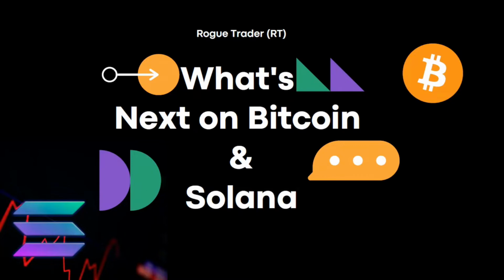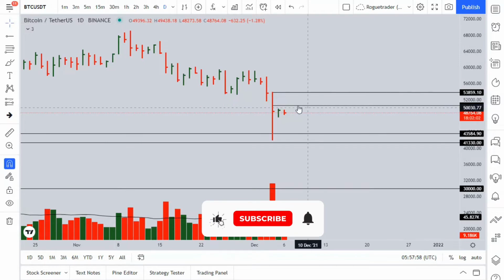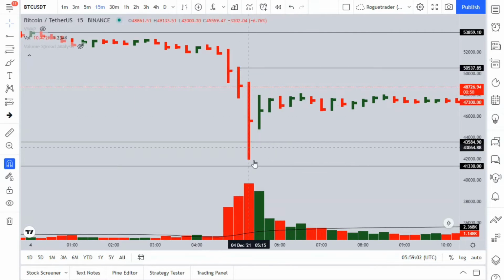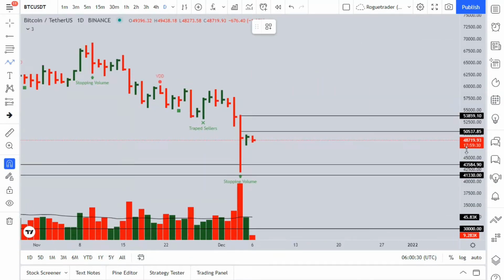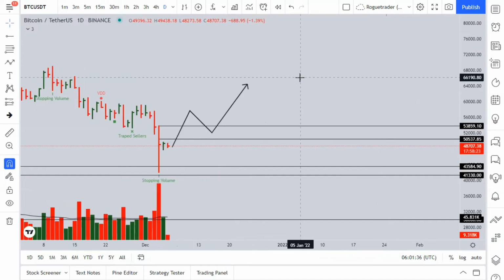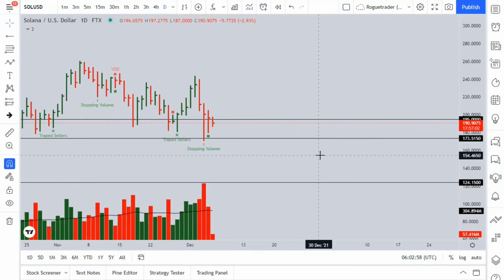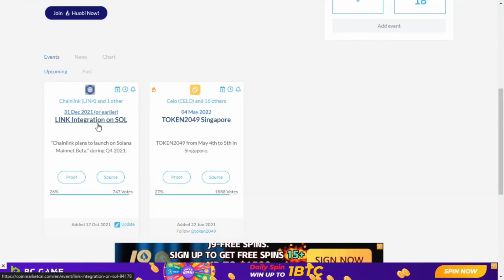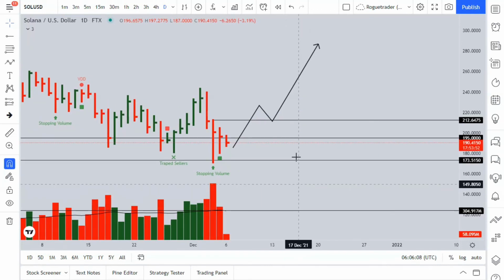Cryptocurrency Update with VSA II Volume spread analysis II Right Time to Buy?